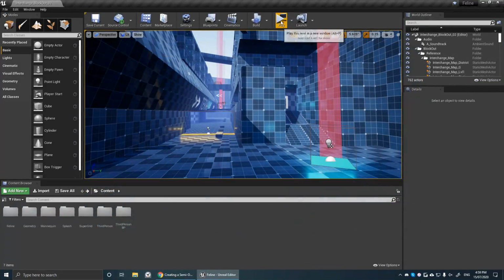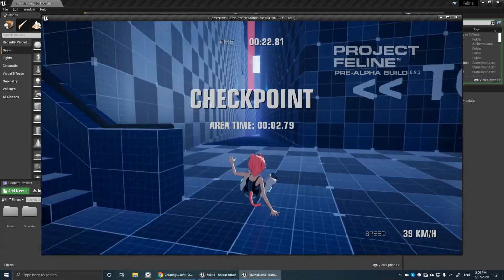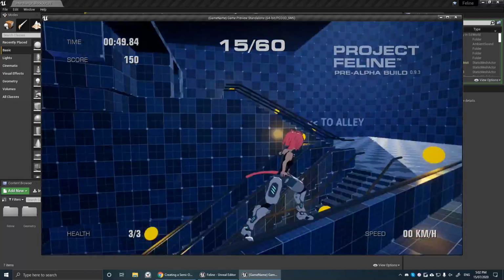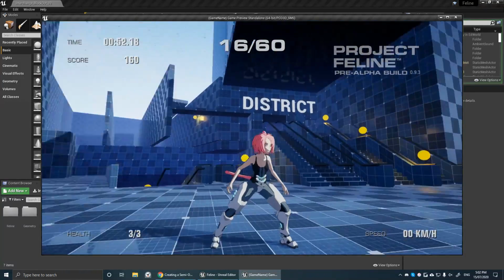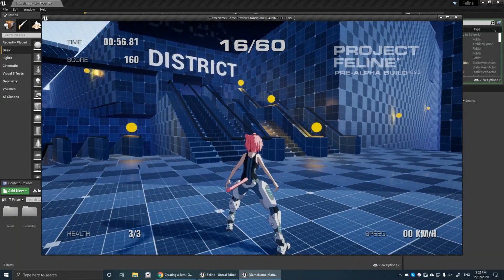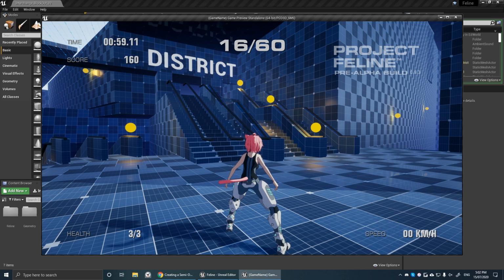Adding a Speed-Run Mode To My Indie Game! | Project Feline Devlog #26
In this devlog episode we'll be exploring the new time trial race mode implemented into the semi-open environment for my anime-style parkour game—Project Feline! I've also made some other changes to the game based on feedback from the community.

Top-Tier Patrons

Bunker Z The Wanderer
Caeh
Dexo Chronicles
Jacob Stewart
John Jarrett
Paul Sung
Sez La'Cube
The French Spy
Yokida

Credited-Tier Patorns

Alekren
CallMeRichies
E.G.
Fixable
Irit Nabet
Juan Ramón Espinosa Pedrero
Kacper Prędkiewicz
Kelly Johnson
Leonardo L.
magnusmeus
OmegaClank
Paul Sempelmann
Paweł Bujnowski
R38B
ScorpyX
Totilot
walker frederick
Winbyy
wolf_illustrator
yoyoyoshio

Music Credits

Project Feline™ and the Project Feline™ logo are trademarks of Raymond Cripps. Project Feline™ uses Unreal® Engine. Unreal® and the Unreal® logo are trademarks or registered trademarks of Epic Games, Inc. in the United States of America and elsewhere. Unreal® Engine copyright © 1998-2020 Epic Games, Inc. Facebook, the Facebook logo, Instagram and the Instagram logo are registered trademarks of Facebook, Inc. TWITCH, the TWITCH Logo, the Glitch Logo, and/or TWITCHTV are trademarks of Twitch Interactive, Inc. or its affiliates. Twitter and the Twitter logo are registered trademarks of Twitter, Inc.